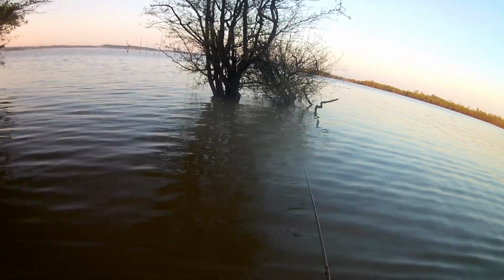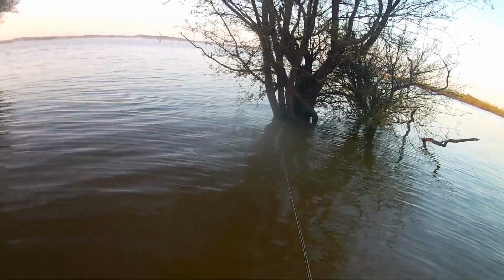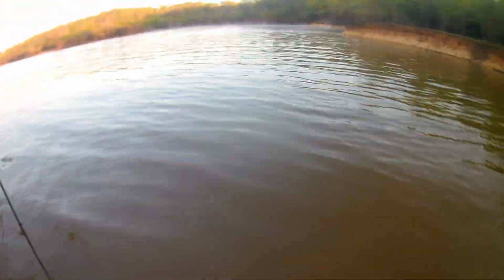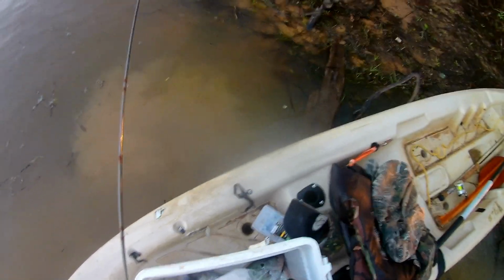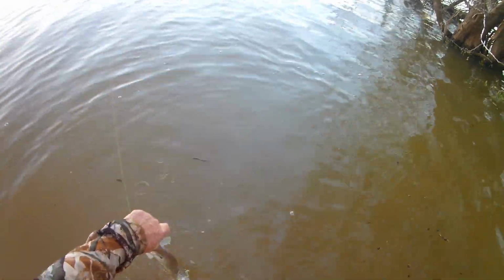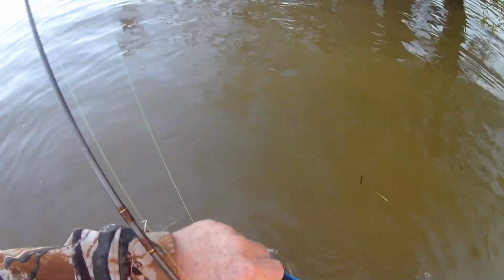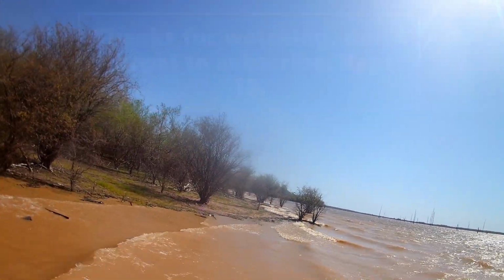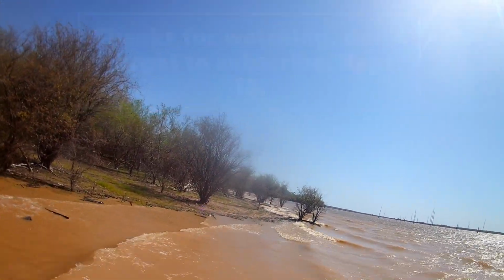Wading Grenada Lake Part Two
A good a of fishing ends in a 20-mph wind